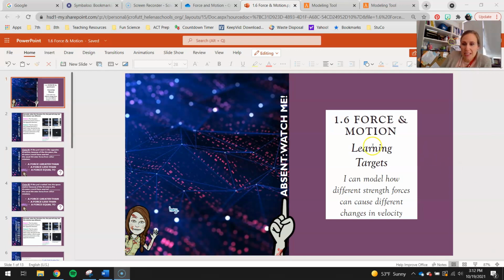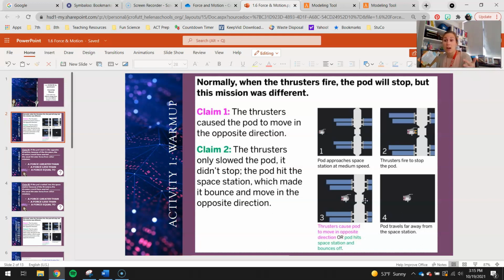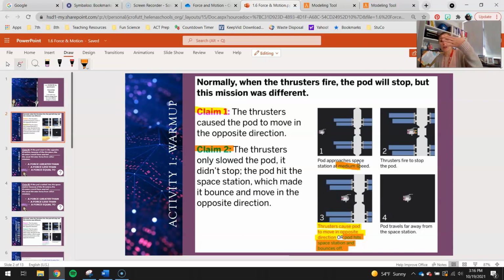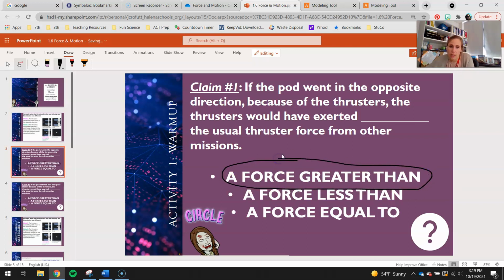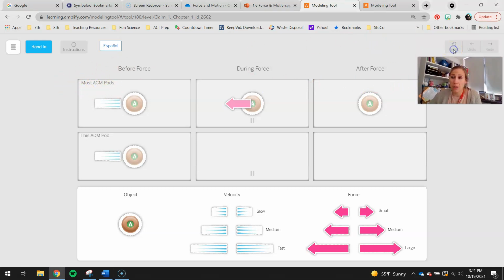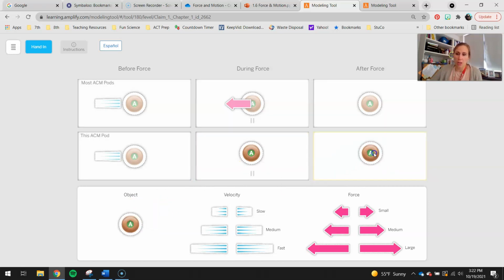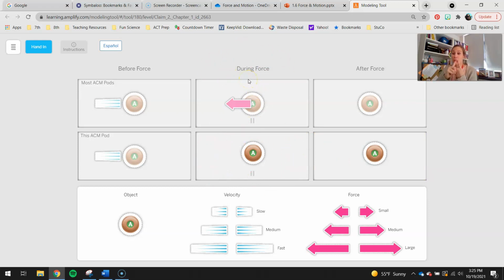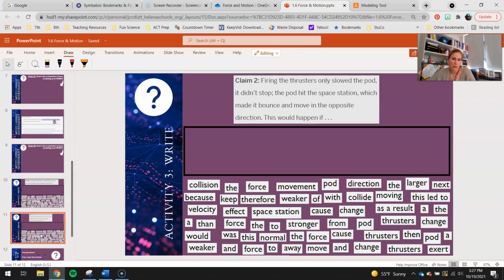1.6 Force & Motion